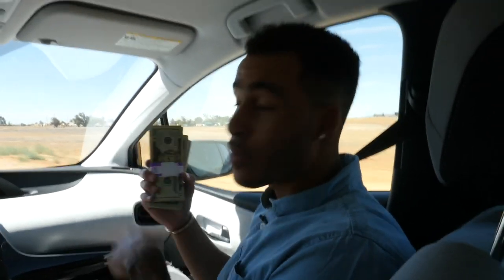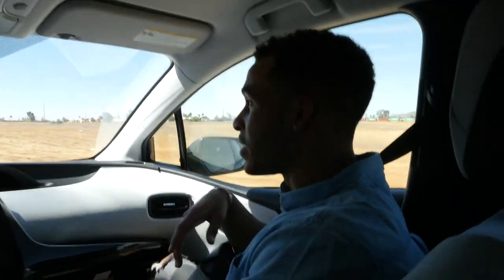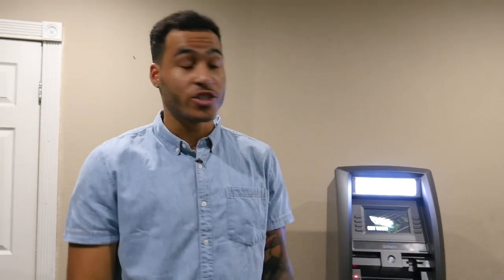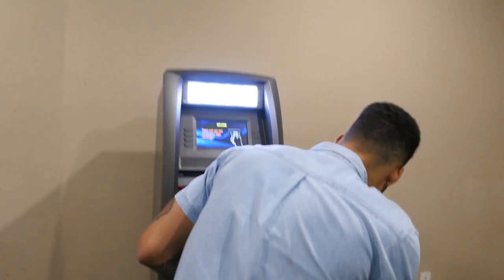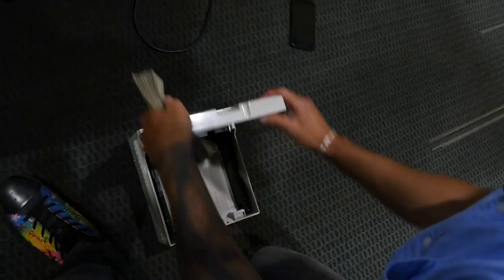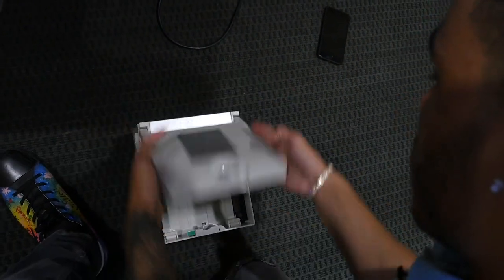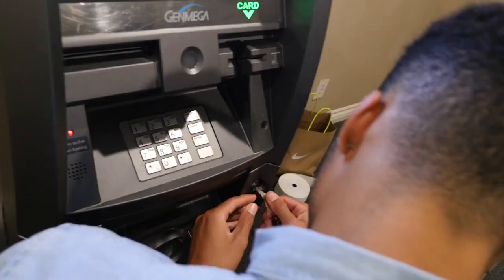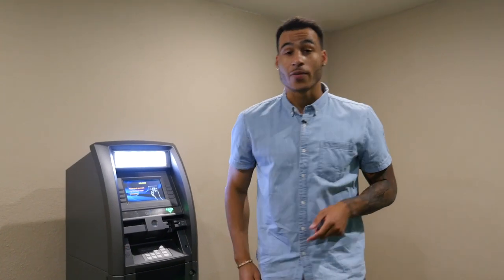Ride-A-Long Typical Day In The Life Of a ATM Business Owner with Josh Madrid (Passive Income)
What are the benefits of investing in and managing ATM machines?
It's very similar to most passive income business models. Benefits include:
* Working your own hours
* Excellent annual returns compared to a bank (even on locations that only have three or four users per day)
* Minimal investment, $3k-$10k
* Getting to meet business owners for future services you can also provide like social media marketing and management
* Its an asset
* Doesn't take much skill, just effort
Josh King Madrid is a 24 year old entrepreneur, author & internet celebrity known online as JetSet.

Madrid has sold over $20 million online. Josh King Madrid (JetSet) is a council & executive board member for Forbes.com, Entrepreneur.com, FastCompany.com and RollingStone.com.

As a public speaker JetSet [Josh King Madrid] has shared stages with motivational speakers Eric Thomas, Andy Frisella, Tai Lopez and Billionaire Naveen Jain.

Josh "JetSet" Madrid is a social media personality, public speaker, internet entrepreneur, neuro-marketer and certified NLP trainer.  Josh King Madrid is the founder of NFTMagazine.com.